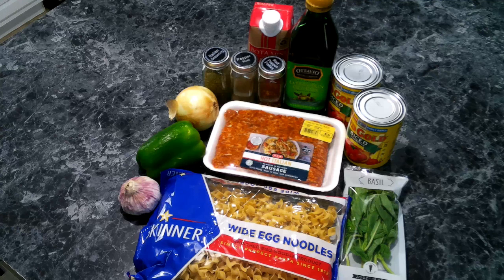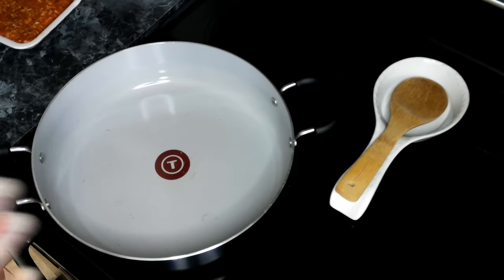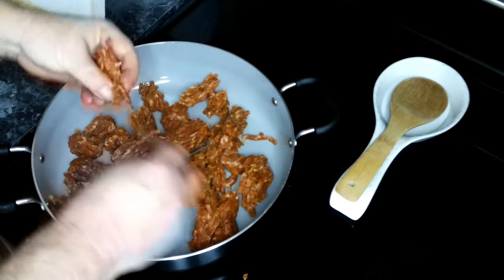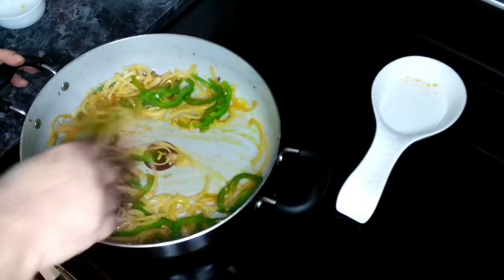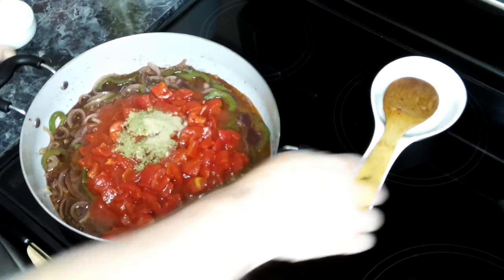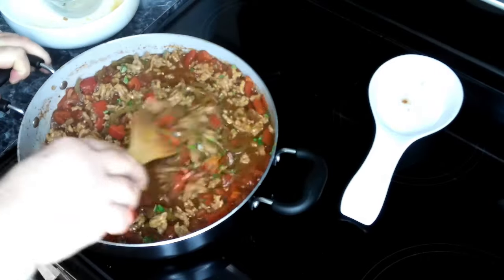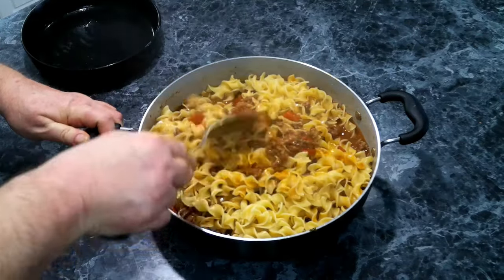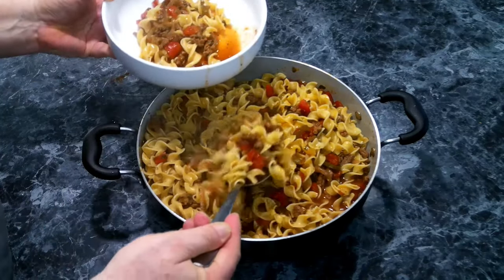Craving Comforting Pasta? Try Italian Drunken Noodles!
Love the satisfying slurp of Pad See Ew but want an Italian twist? Look no further! This recipe puts a delicious spin on the classic Thai dish, using flavorful Italian ingredients and a touch of red wine for a unique depth.

Get ready for:

Tender pasta infused with savory sauce
Rich, complex flavors with a hint of sweetness
A quick and easy weeknight dinner